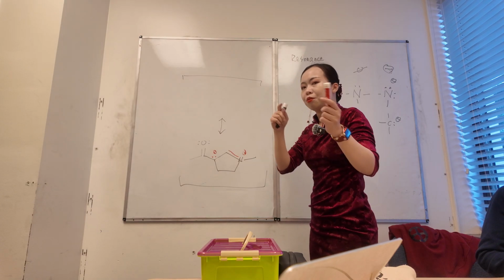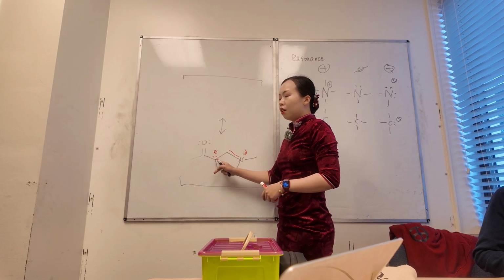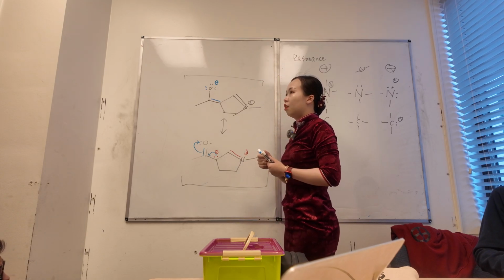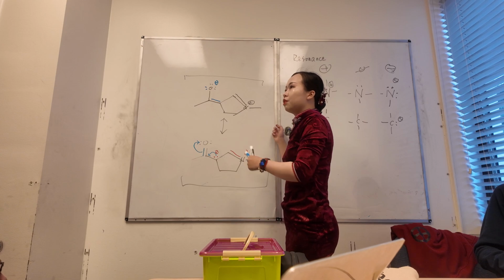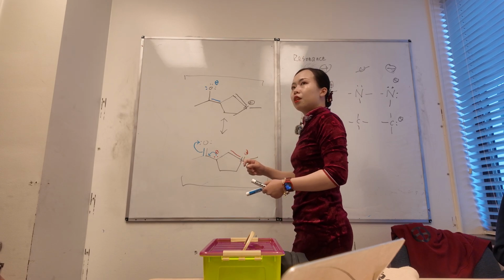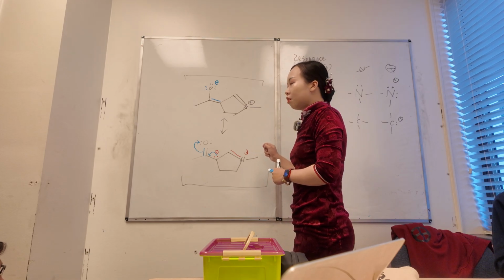20241002 Office Hour 02